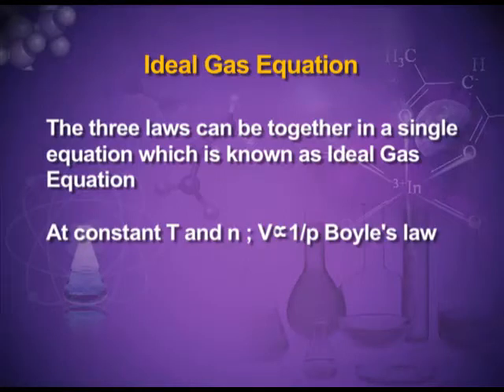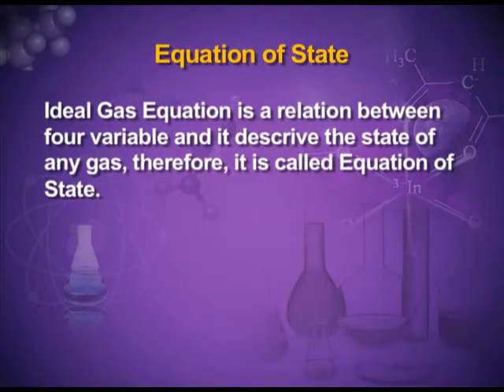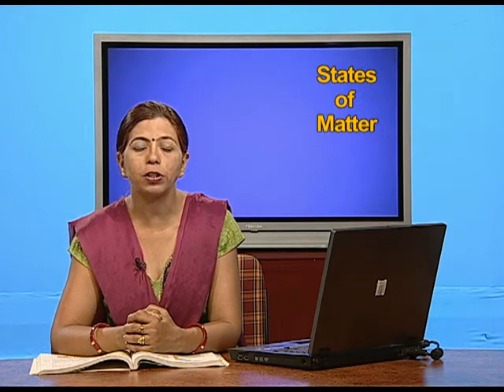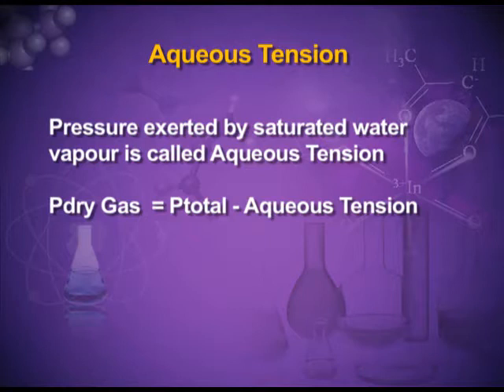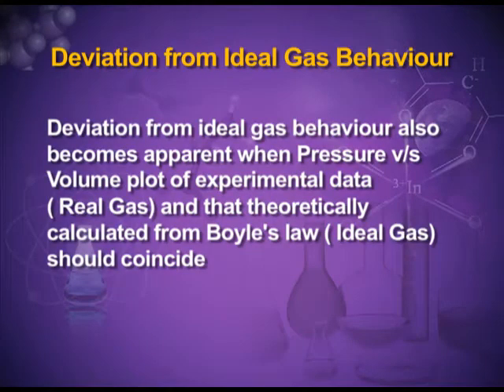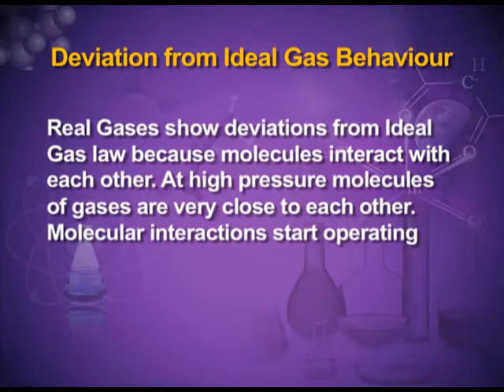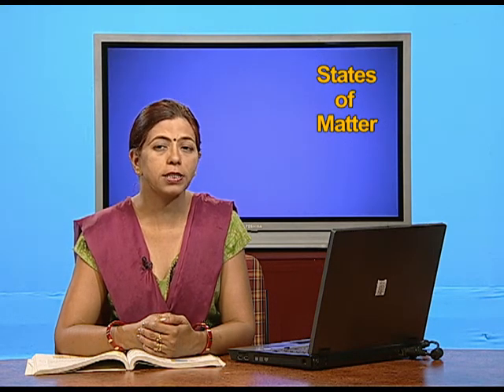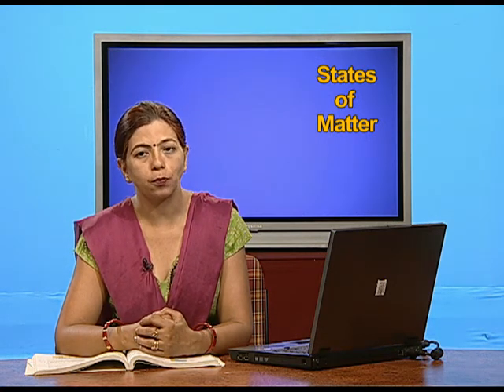States of matter by Swayam portal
Class11 episode 3